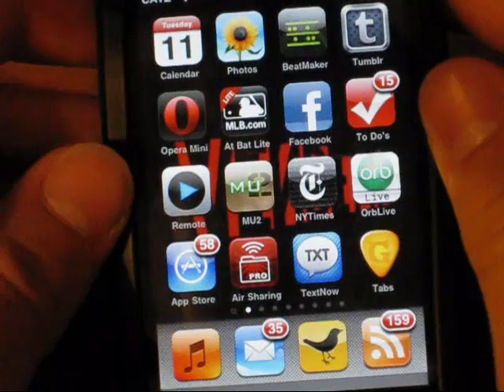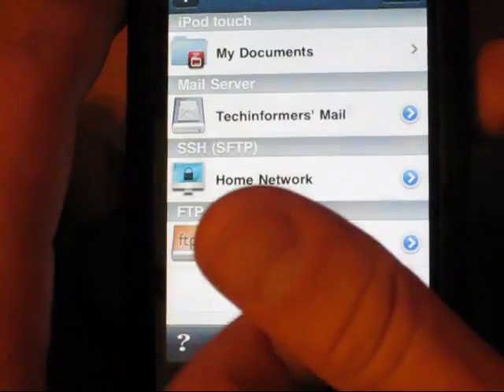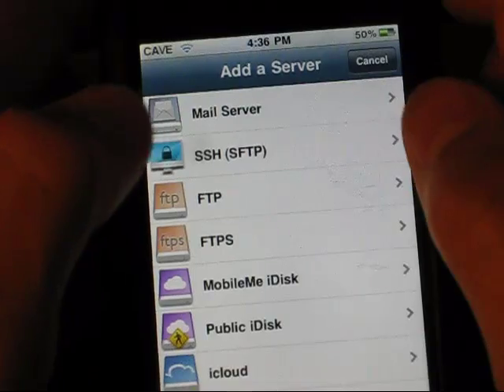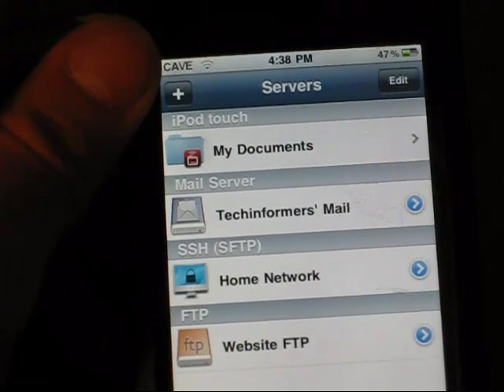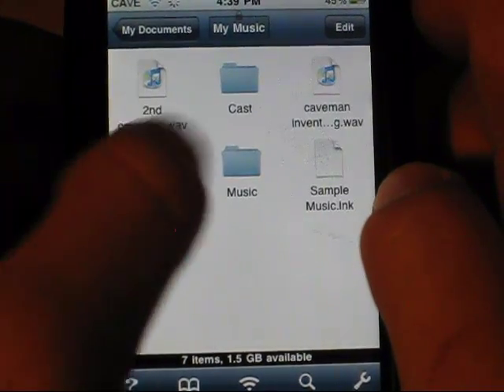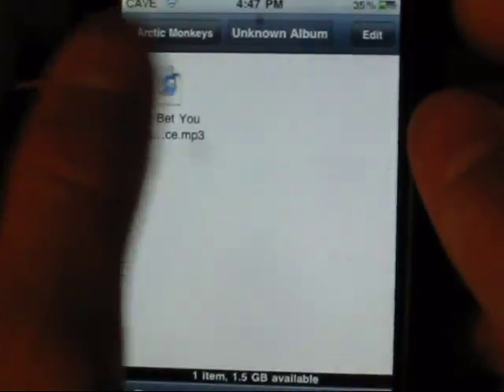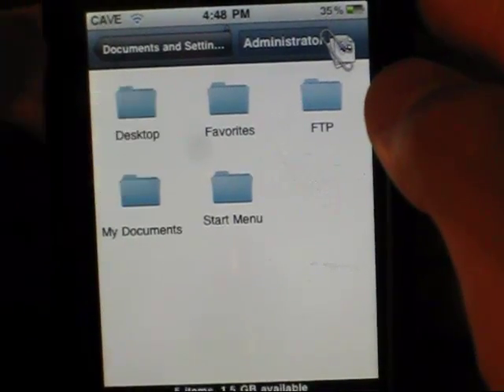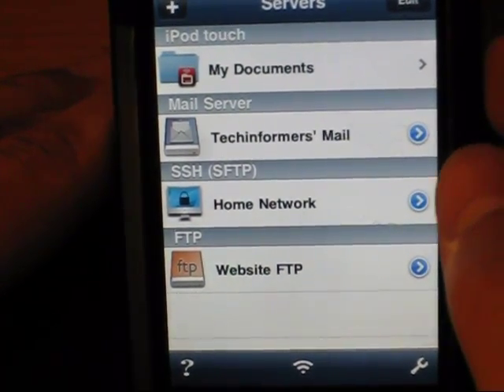Air Sharing Pro iPhone/iPod Touch App Review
Air Sharing by Avatron, is a very handy app if you're looking for a file sharing server between your iPhone/iPod Touch and your computer. This app lets you set up a broad range of servers such as a mail server, FTP, SSH, MobileMe,
iCloud, iDisk, FilesAnywhere, or if you have another WebDAV not listed, then they have a "other Webdav" option. If you are an Apple Safari user you can even connect to Bonjour through Safari to connect with other iPhones (Pro version only). To use this app you can only use Wi-fi, seeing as your computer will only share files in its wireless range. So you can save files between your computer and your iPhone/iPod like a wireless hardrive, neat, huh? Well the features don't stop there, if you purchase the Pro version of Air Sharing ($9.99), you can email files, print them (with either Mac or Linux printer sharing), exchange those files between iPhones, view large PDF's and even print them (using same printer sharing), and even edit files with operations such as: move, copy, paste, rename, new folder. If you're a big business, network-dependent iPhone user who would like to print the presentation if you forgot it or, the Pro version is probably the way to go, if you just want to view the files and browse with some security, then you can save a few bucks and go with the standard version. The app is great with the only cons being timing out sometimes instead of trying to stay connected (probably my internet connection) and transferring file between servers (i.e. copying a file from my computer and pasting it into a website FTP. Other than that, this app is a great buy, if you like that kind of thing, but this is NOT a desktop viewer like a VNC app, this is only files.

This app can get confusing so if you have any questions, you can visit Avatron's troubleshooting and Help section at -
, or you can leave a comment in the comments box below.